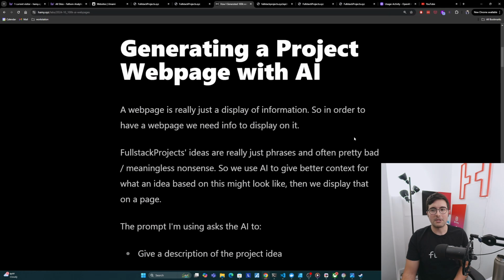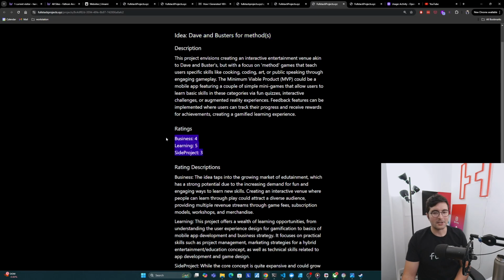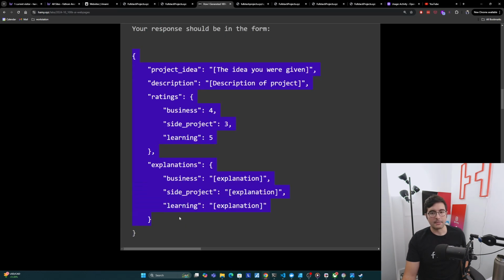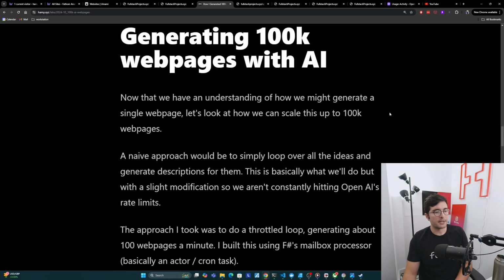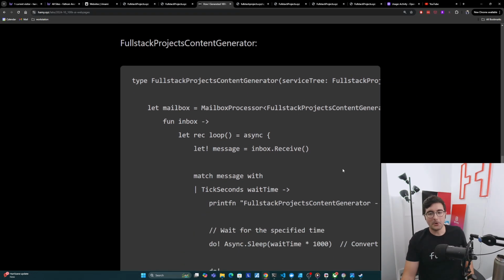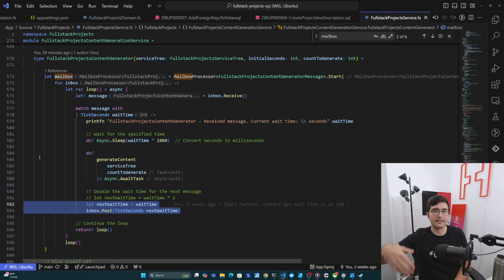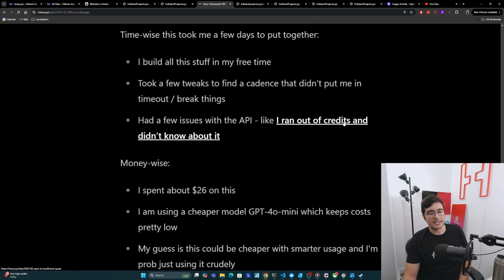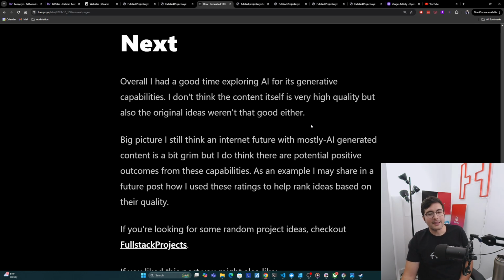How I Generated 100k webpages for my Side Project using AI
In this video we explore how I generated 100,000 web pages for my Side Project FullstackProjects - including the prompts I used and how I set up the generation for scale.

Chapters

01:15 - Generating a Project Webpage with AI
04:25 - Generating 100k Webpages with AI
07:00 - How much did this cost?

# Support